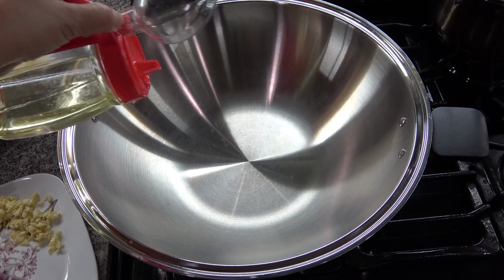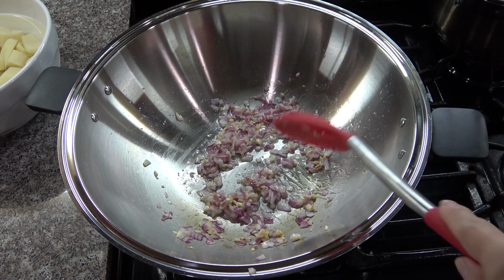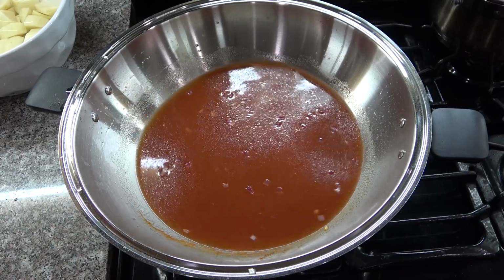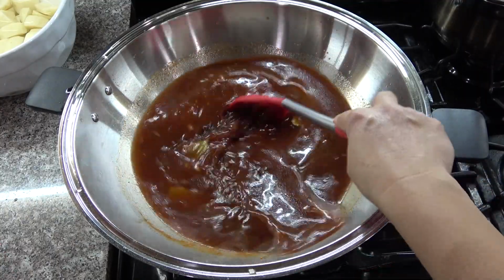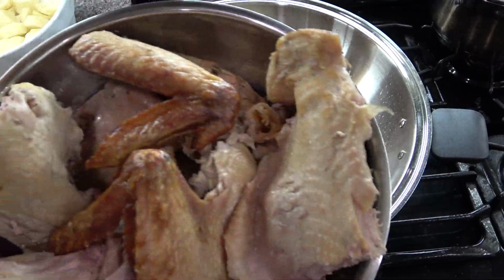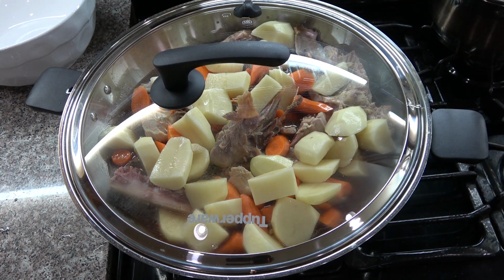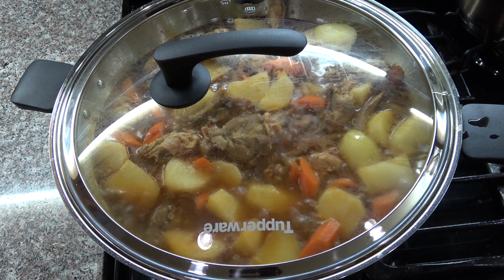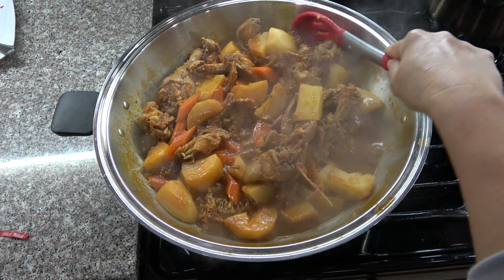How To Cook Left Over Roasted Turkey | Roasted Turkey Stew | Dimples Cooking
Left over turkey from christmas dinner. I cooked it as left over turkey stew.
Also shout out to Myrna from Dapdap Bamban Tarlac, she is a tupperware consultant.